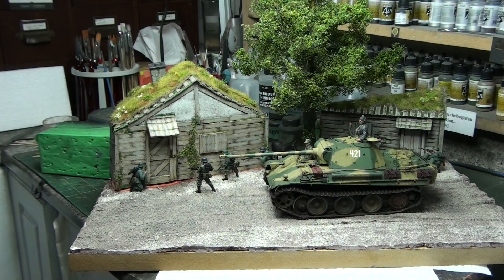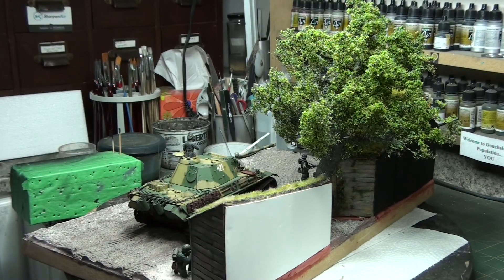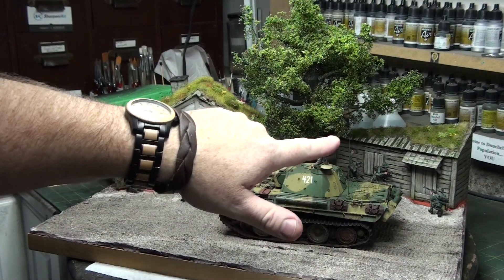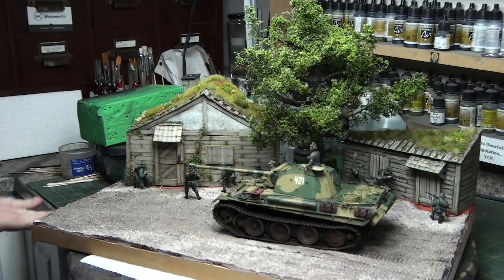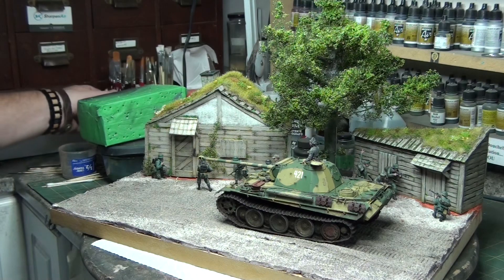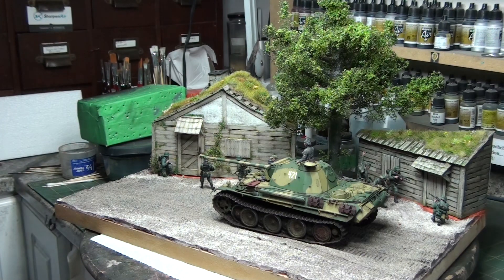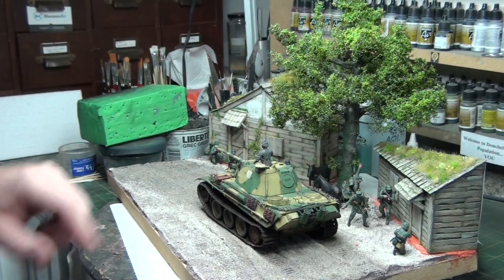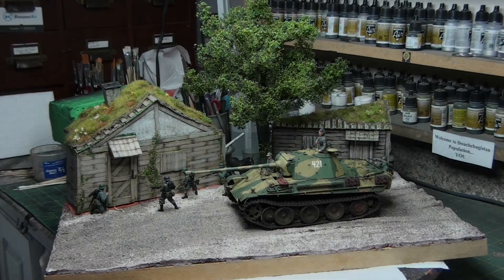Panther 421 004